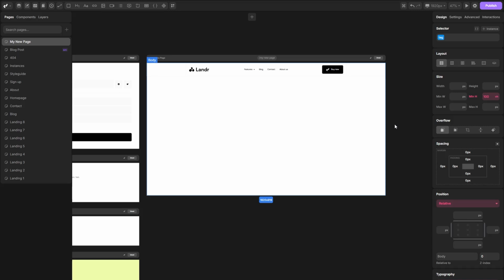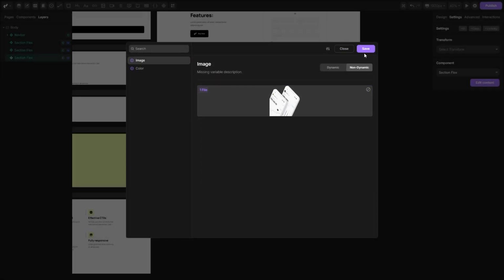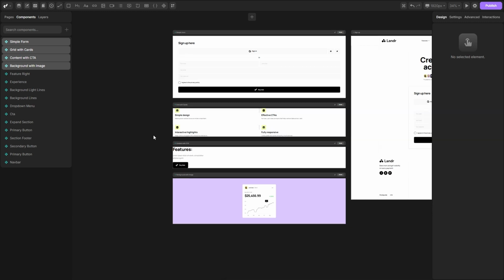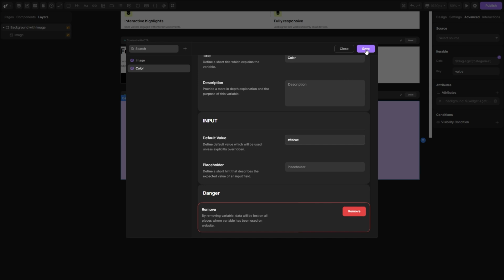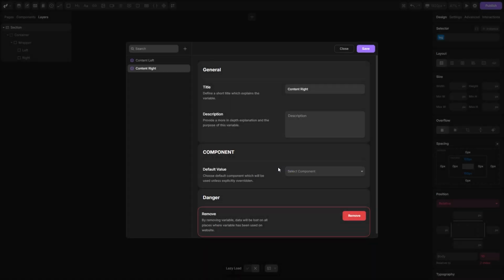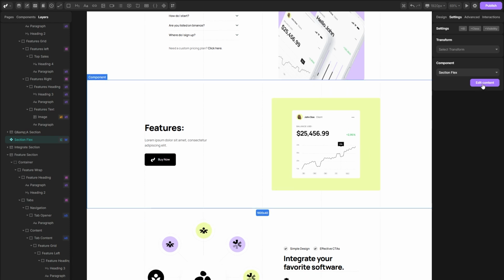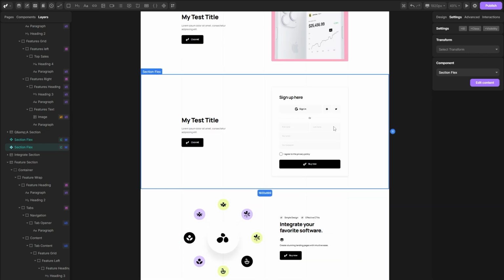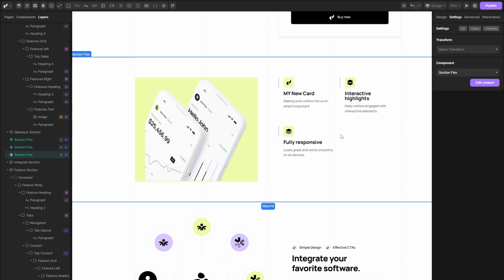Flexible Components With Component Slots Inside | Divhunt Tutorial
Learn how to nest components inside components using slots in Divhunt.
This advanced tutorial shows you how to build flexible layouts with reusable components powered by internal component slots. Perfect for marketers, developers, and clients looking to manage content dynamically — without touching code.